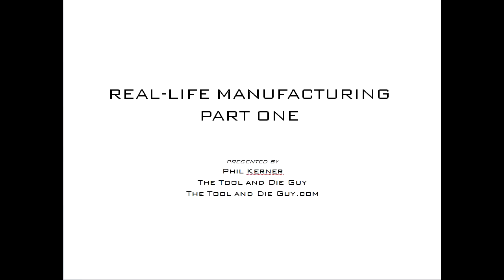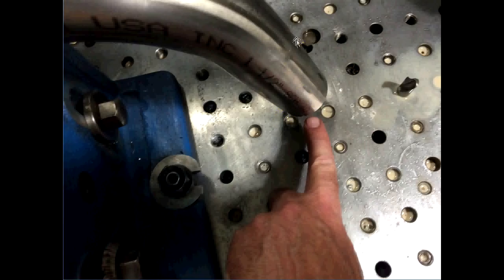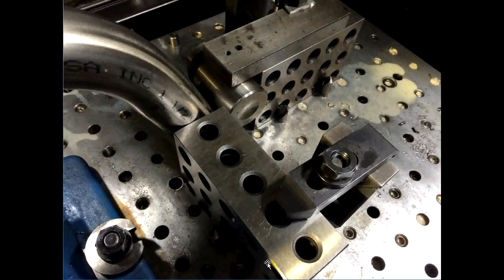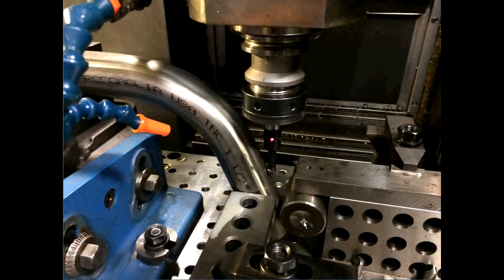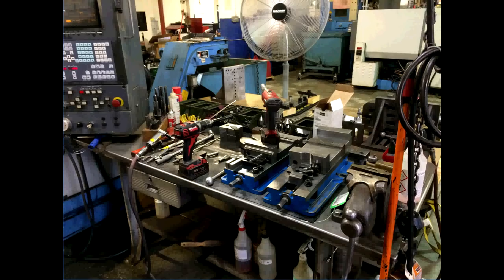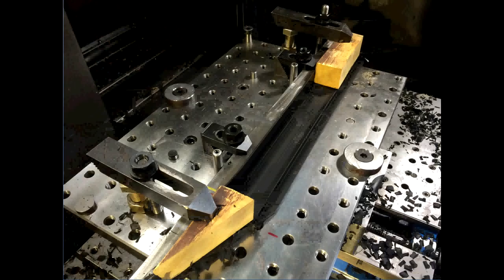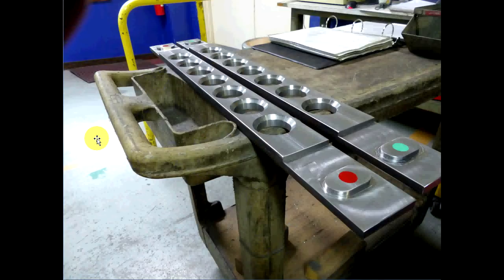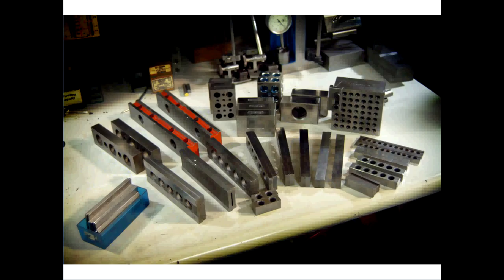REAL LIFE MANUFACTURING: PART ONE